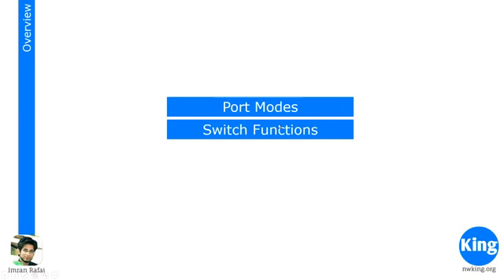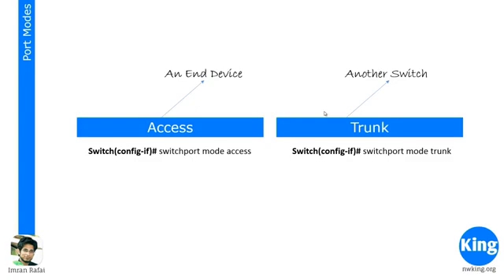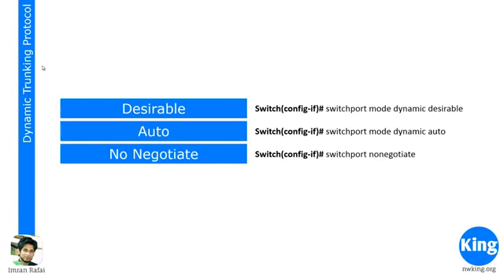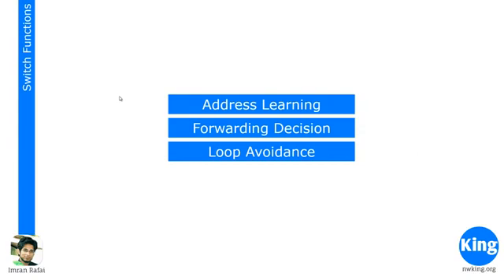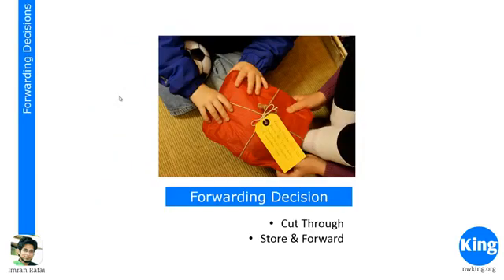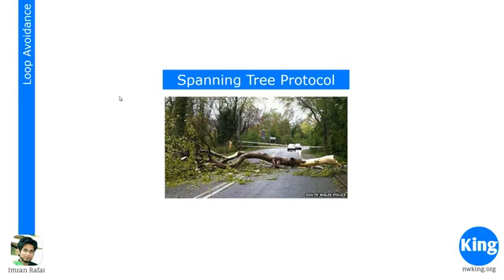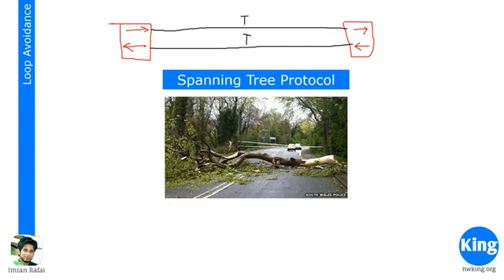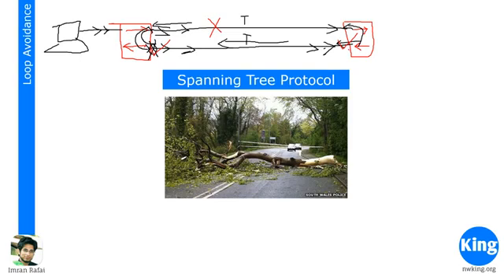ICT WOLRD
CCNA